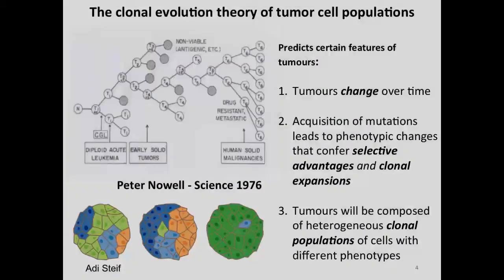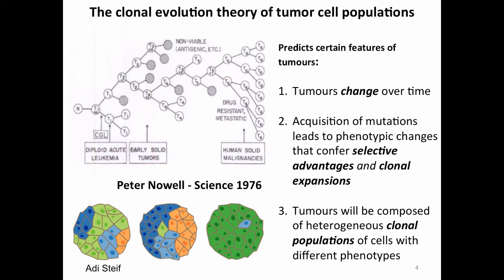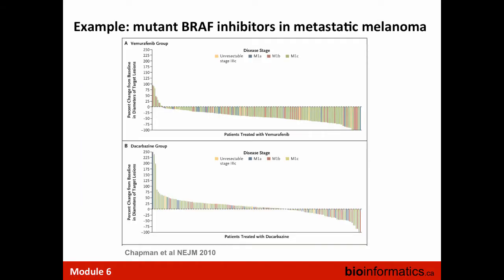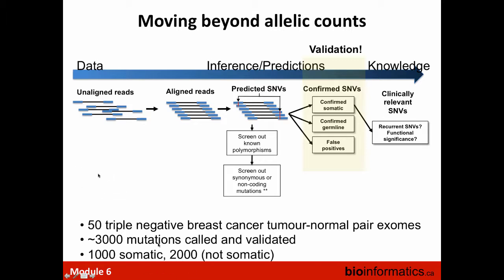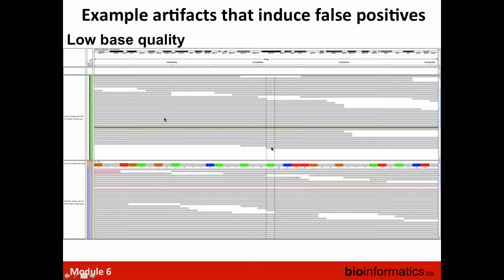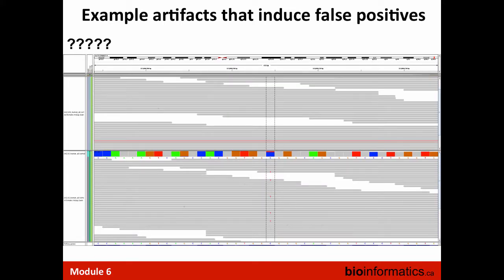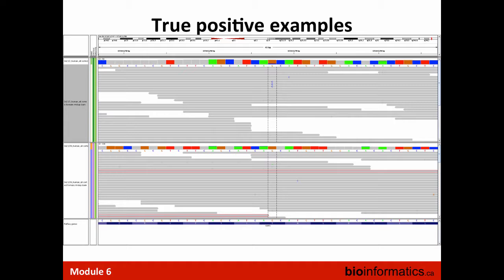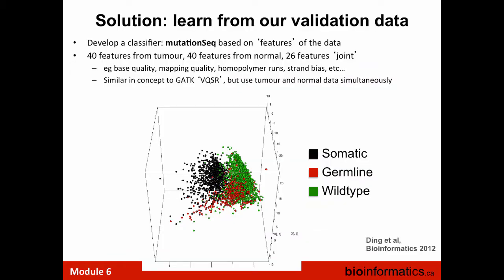Somatic Mutations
Instructor: Sohrab Shah